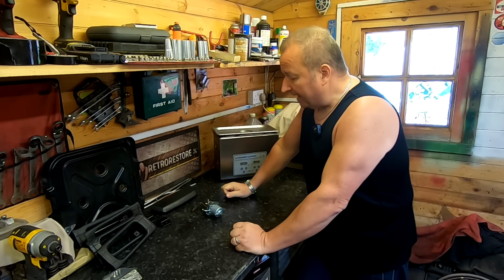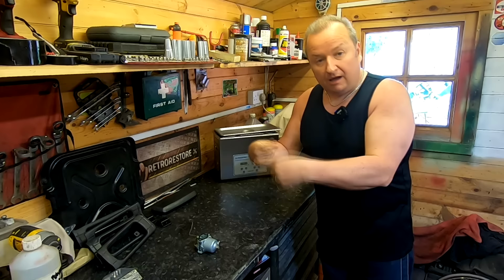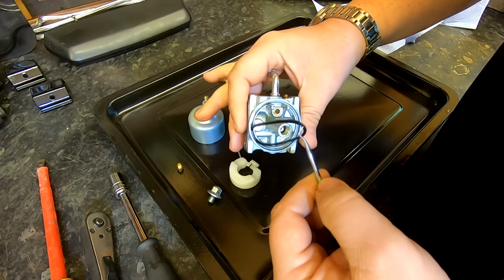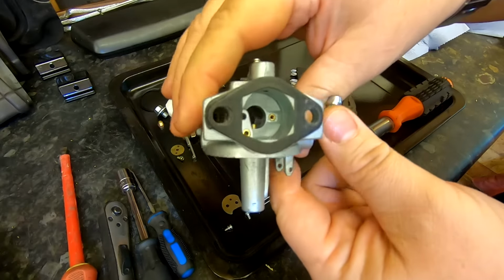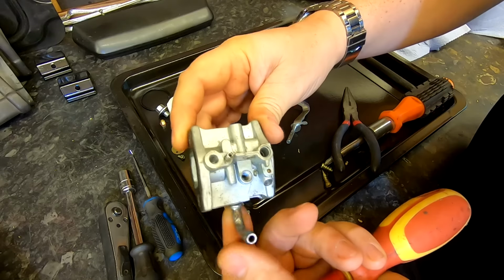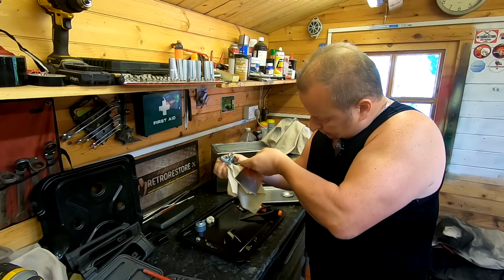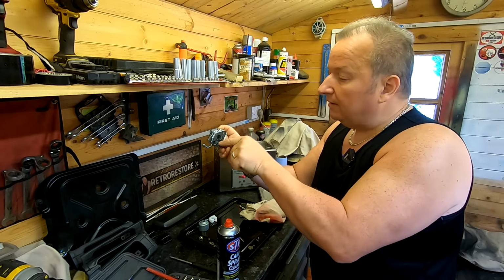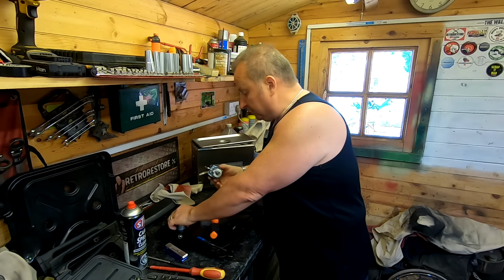Is An Ultrasonic Cleaner A Must Have Tool For Carb Cleaning ?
I have been given a carb from Gary (Scrap It man) Channel, Here's the video where he tried to manually clean this carb from a SIP Medusa Compact 950 Generator using carb cleaner and cleaning the jets but the generator failed to run. I attempt to give the carb a thorough clean using an Ultrasonic cleaner and also an air line to blow it through Check out this video to see what happened.

Retrorestore
MMXX